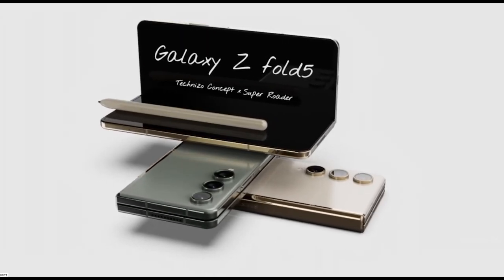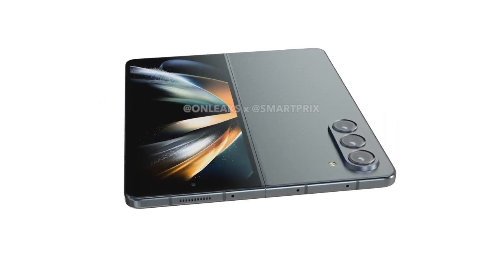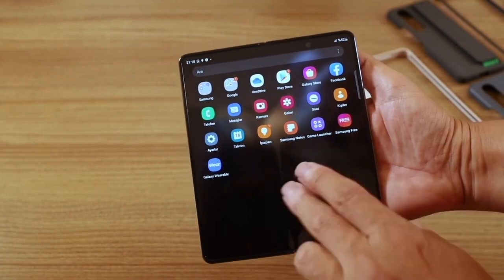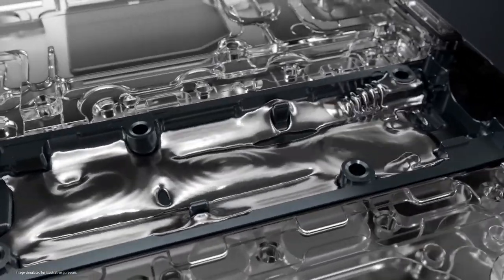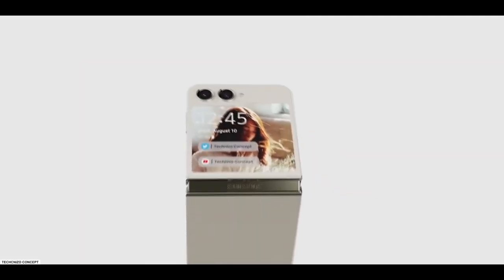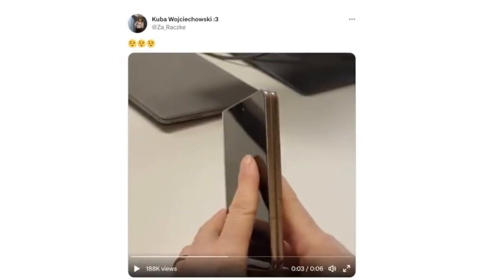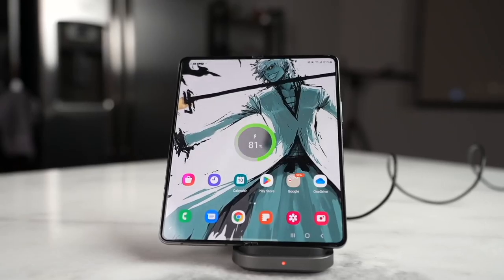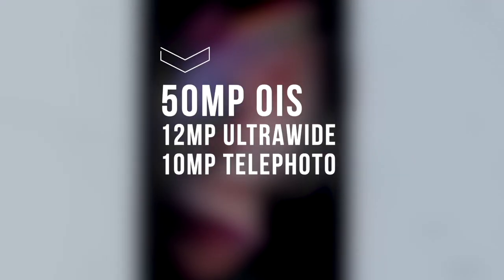Samsung Galaxy Z Fold 5 - EVERYTHING CASE REVEALED!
Samsung Galaxy Z Fold 5 - CASE REVEALS EVERYTHING...🔥🔥

New Samsung Galaxy Z Fold 5 leak adds even more credence to minimal visual changes. Not that we did not know from recent renders of Z Fold 5, but this clear case once again shows that there would be little change when it comes to the design of Samsung's high-end foldable. Mr. Universe has even gone through the trouble of placing a Galaxy Z Fold 4 transparent case right next to the supposed Fold 5 one, to showcase how similar in fact they are.